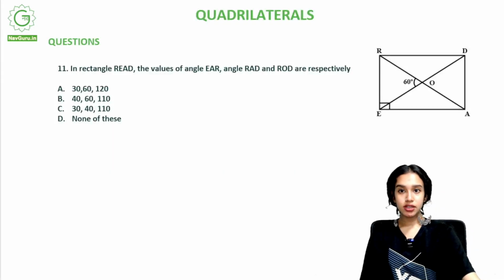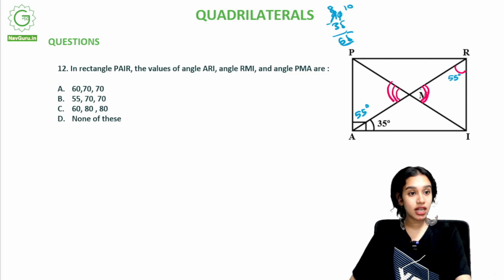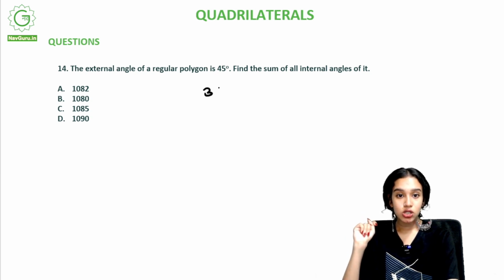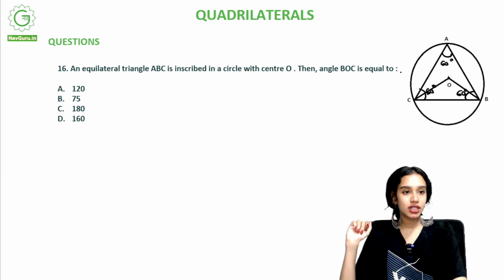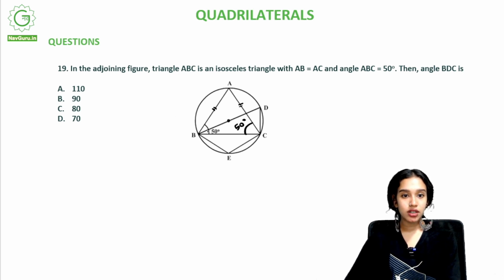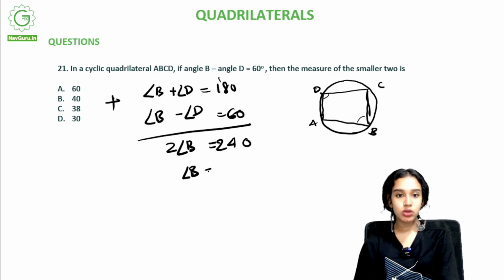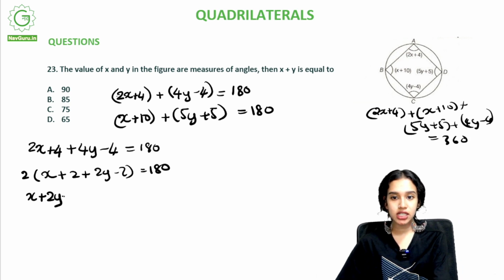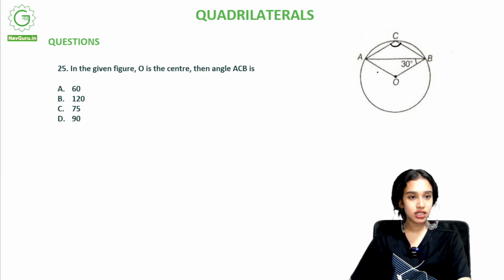Quadrilaterals Example 2 | Class 9: Military School - Sainik School - JNV - RIMC Exam Preparation